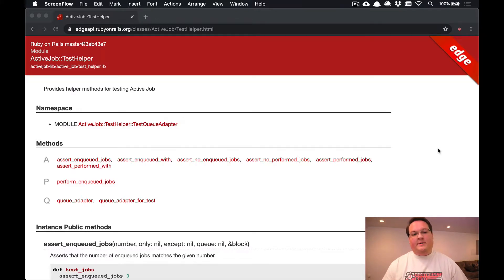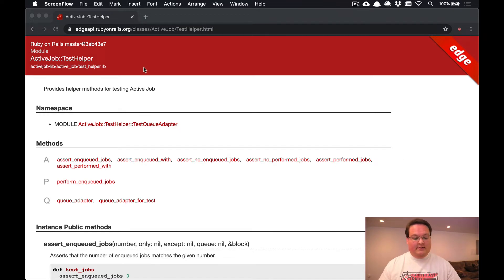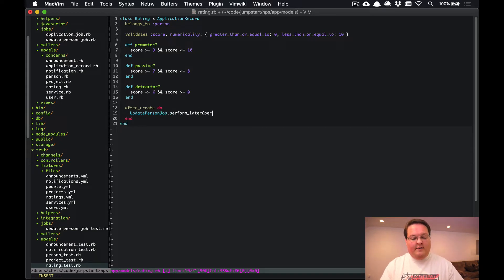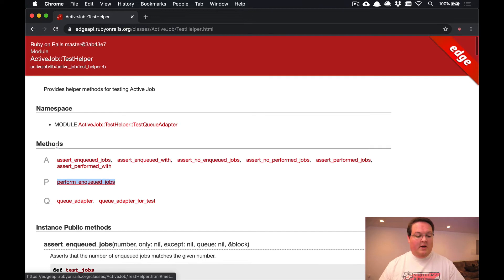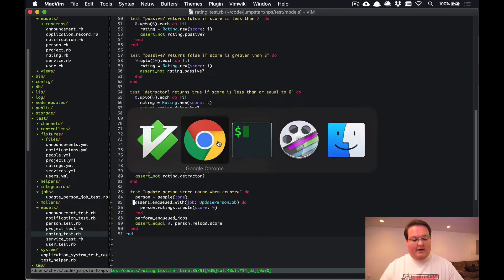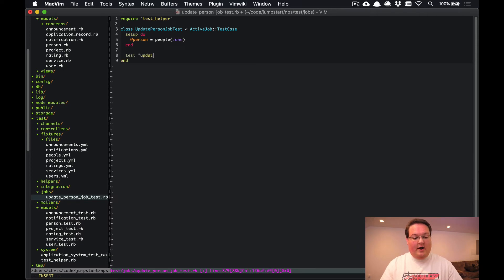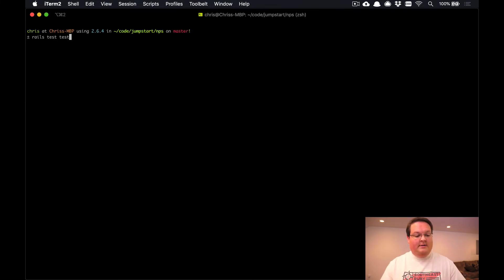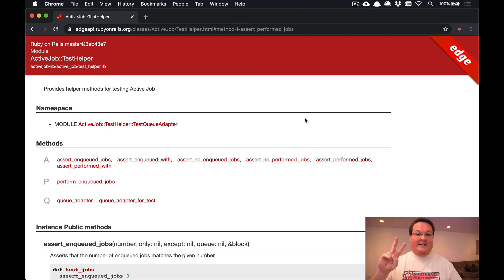Testing Active Job in Ruby on Rails